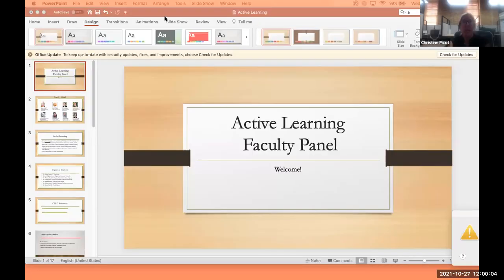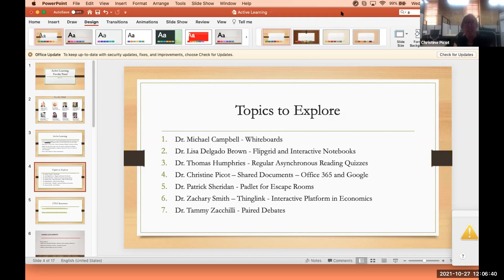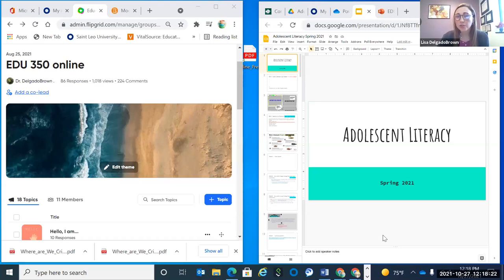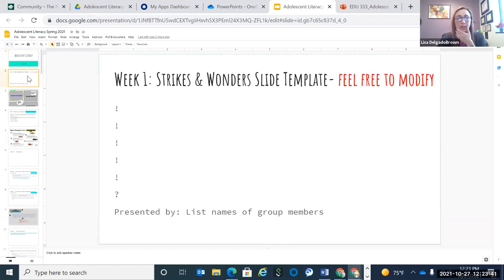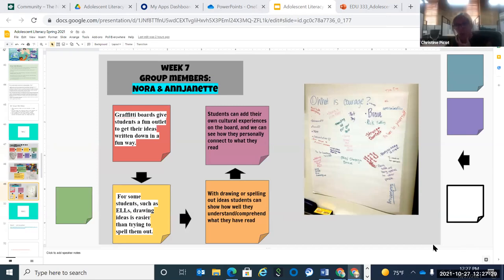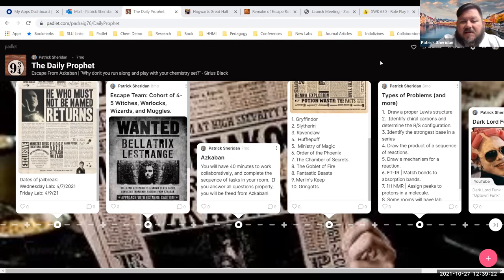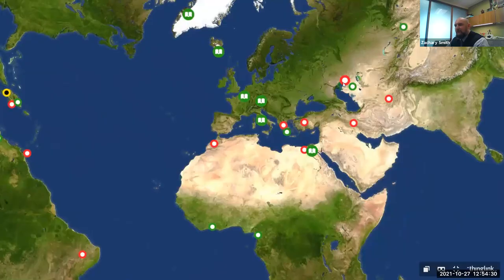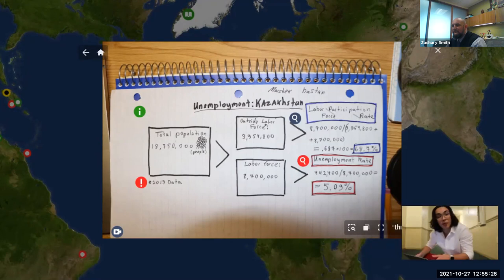Faculty Panel: Active Learning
Active learning engages the student in the learning process by requiring them to do meaningful learning activities and think about what they are doing. This can happen in the form of collaborative problem solving, debate and discussion over a topic or question, conducting research to support a position or idea, or a variety of other strategies. Join us for a faculty panel discussion on active learning in a face-to-face or online learning environment.